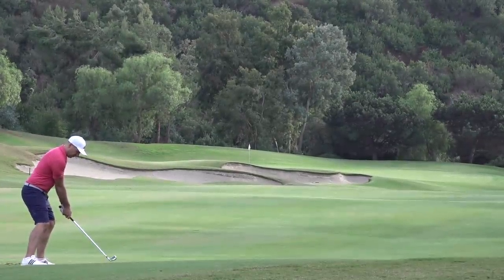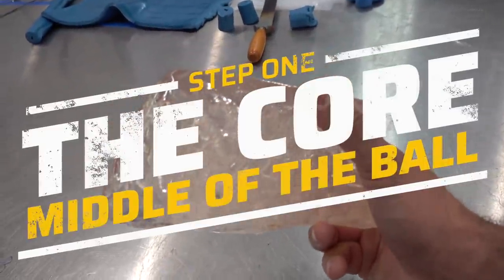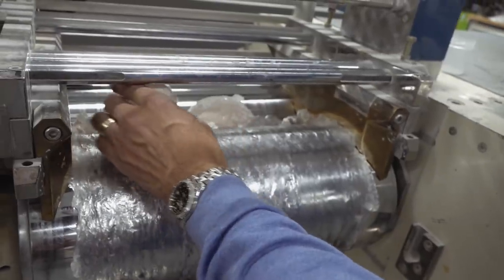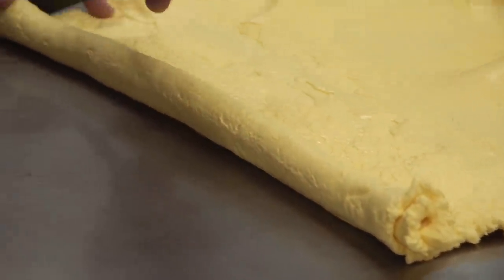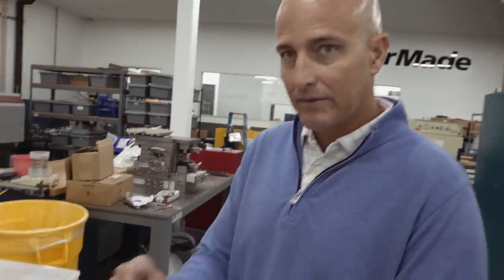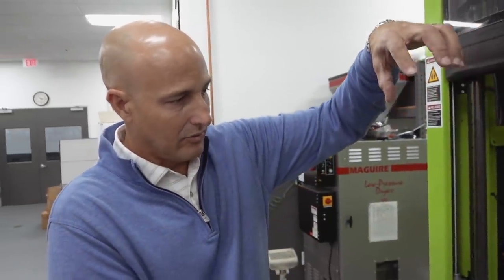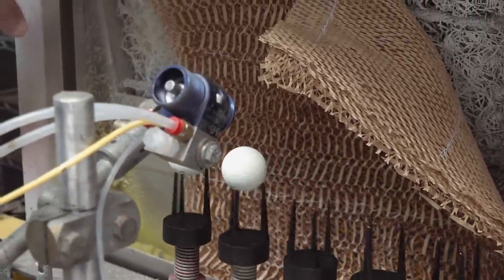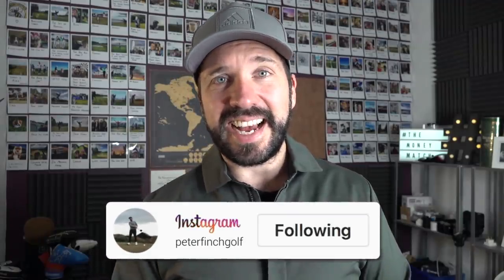Inside a GOLF BALL LAB! How they make golf balls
In this video I visit the TaylorMade ball lab to see how engineers create the one pice of equipment we all use, the golf ball. Big thank you to Eric for showing me around and giving an in depth look into how the golf ball is made.

I deliver straight talking, easy to follow, honest, professional, calculated advice to all of my viewers from beginner to tour pro. This tried and tested method of coaching has helped many golfers achieve
their personal goals and beyond.